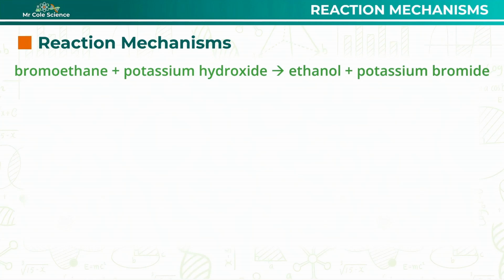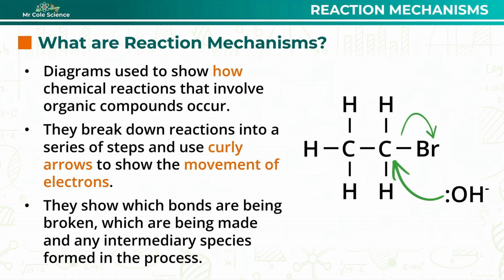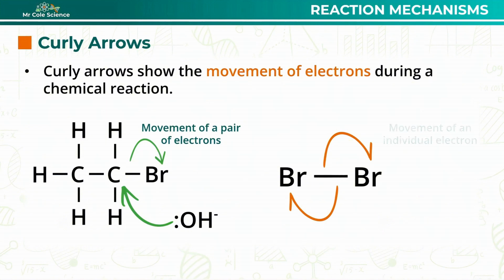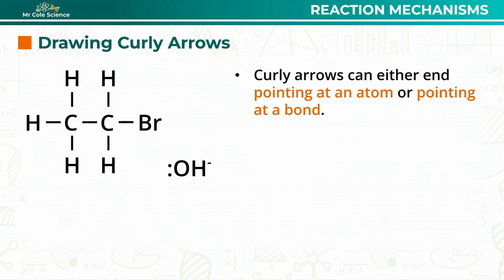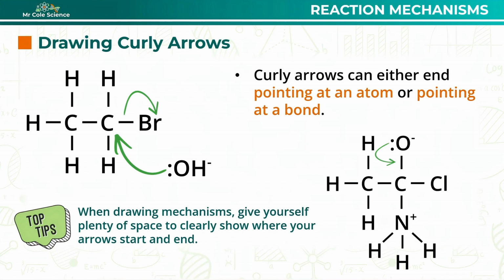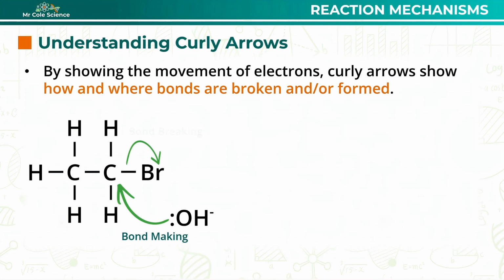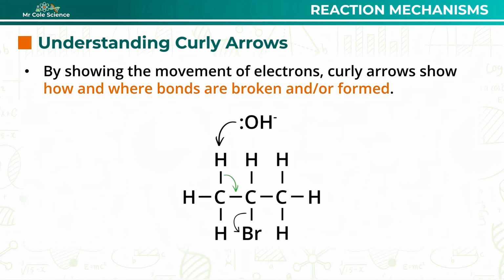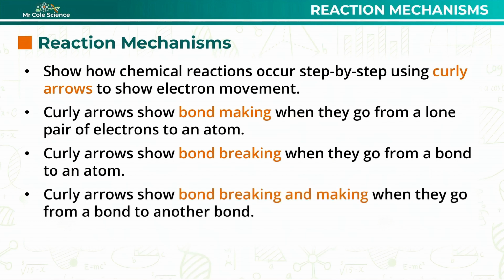Reaction Mechanisms | Understanding Curly Arrows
Learn what reaction mechanisms are and how to use curly arrows correctly. This introduction to reaction mechanisms explains what curly arrows represent, where they should start and end, and how they show bond breaking and bond making in organic chemistry.

📖 Free Learn Pack 📖

Don’t just watch — learn actively.

Download the FREE Learn Pack and use it alongside this lesson to actively build your understanding. The Learn Pack helps you organise key concepts, work through examples and create a strong foundation for effective revision.

🧪 A Better Way to Study A-Level Chemistry 🧪

MrColeScience is built around the Learn, Revise, Practise Method — a structured approach designed to help you build understanding, strengthen your memory and apply your knowledge confidently in exams.

Every topic follows the same three-step journey:
📖 Learn – Build a clear understanding of the chemistry through focused, exam-relevant lessons.
🧠 Revise – Strengthen your memory using effective revision strategies.
✍️ Practise – Apply your knowledge confidently using exam-style questions and worked solutions.

✅ What reaction mechanisms are.
✅ What curly arrows represent.
✅ The difference between double-headed and single-headed curly arrows.
✅ Where curly arrows should start and end.
✅ How curly arrows show bond breaking and bond making.
✅ Common mistakes to avoid when drawing mechanisms.

This lesson is designed for students studying AQA A-Level Chemistry. It is also suitable for students studying equivalent content with OCR, Edexcel and other A-Level Chemistry specifications.

🎥 Continue learning 🎥

Follow the lessons in order to build your understanding step by step, then continue through revision and exam practice to fully master the topic.

🔗 More from MrColeScience 🔗

Helping students succeed in A-Level Chemistry with the Learn, Revise, Practise Method — a better way to study.

📖 Free Learn Packs
🧠 Revision resources
✍️ Exam practice

⏱️ Timestamps ⏱️

00:00 - Introduction
00:27 - What Are Reaction Mechanisms?
01:16 - Curly Arrows
02:29 - Drawing Curly Arrows
04:10 - Understanding Curly Arrows
06:25 - Summary and Next Steps